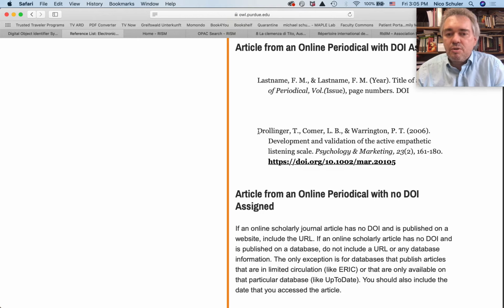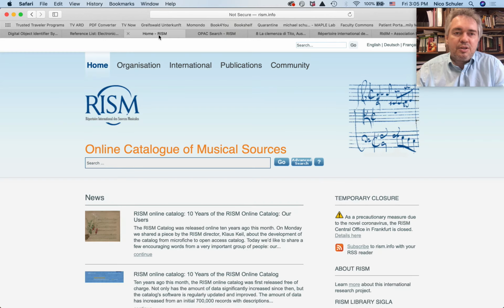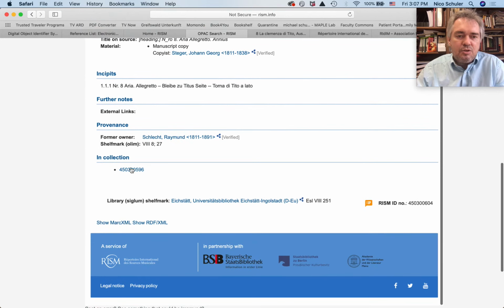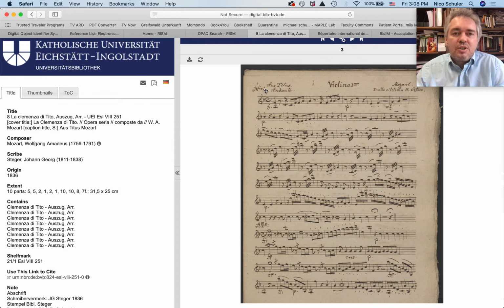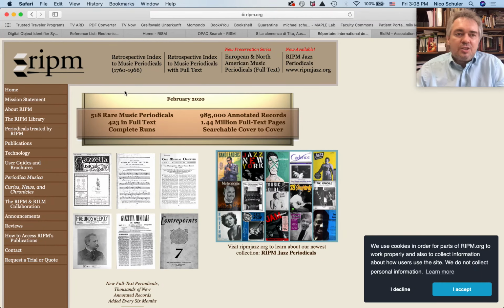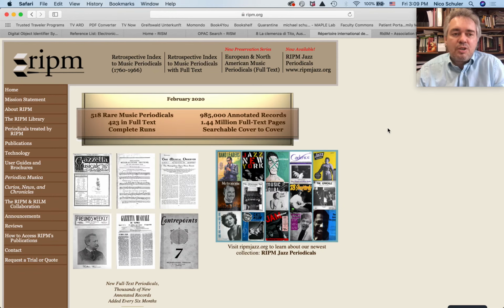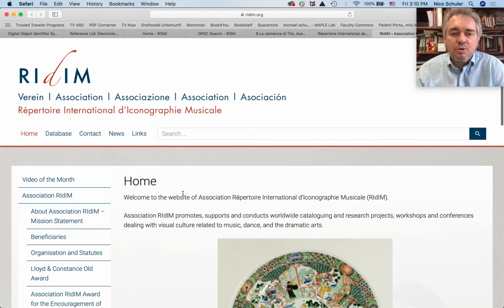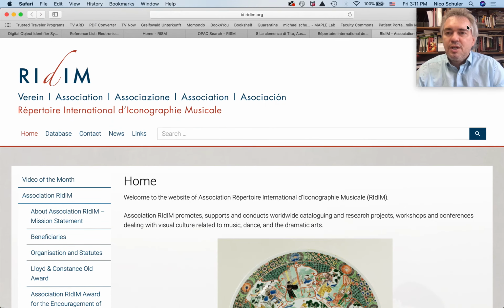Music Research: DOIs, RISM, RIPM, RIdIM, and Music Research Nexus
Explains the importance and internet location of Digital Object Identifies (DOIs), RISM, RIPM, RIdIM, and Music Research Nexus.